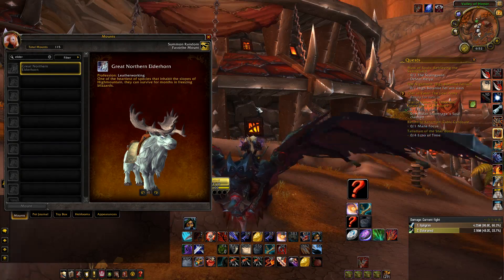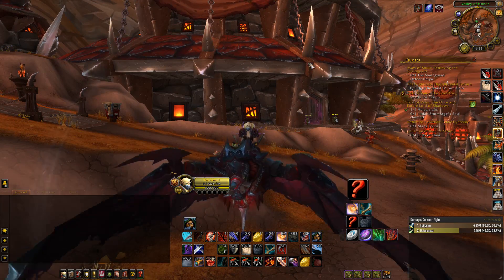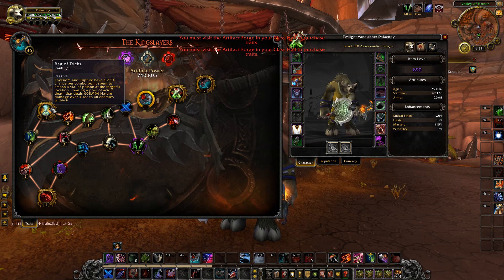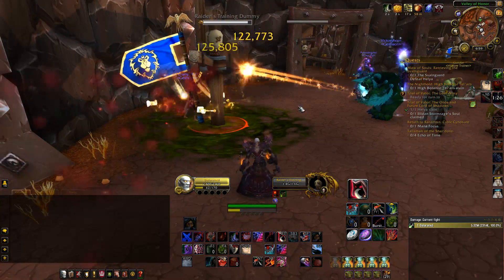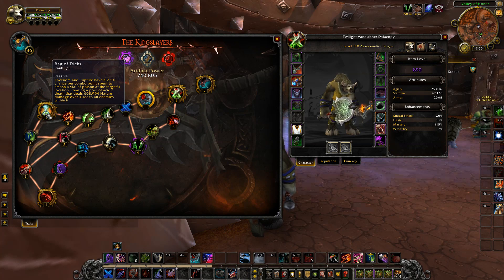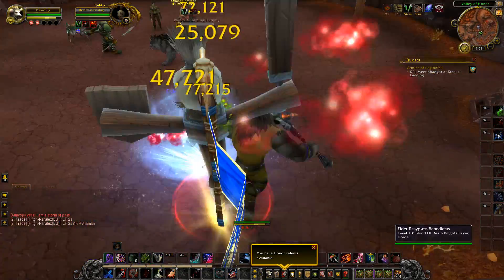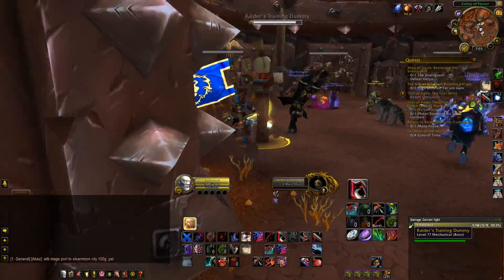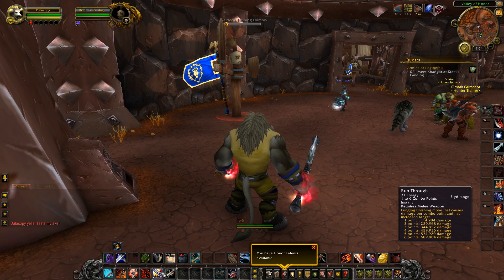7.2 ROGUE BUFFS AND NERFS - Rogue PvP WoW Legion 7.1.5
The PTR patch had some buffs and some possible nerfs to the Rogue spec. It changed percent changes for a few abilities, and did some redesign for Outlaw regarding PvP. Let me know what you think about all of these changes in the comments!

TOP DONATORS:
Danieltsmoke - $140
hydrochan - $145
Jendsu - $140
Pieterjan - $100
PityPap- $100
Ilpilgrim- $60